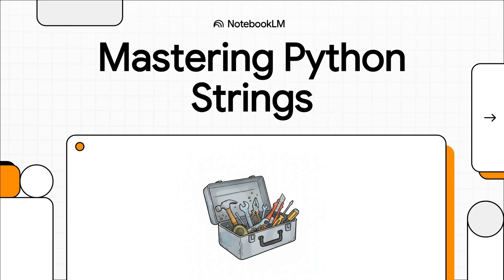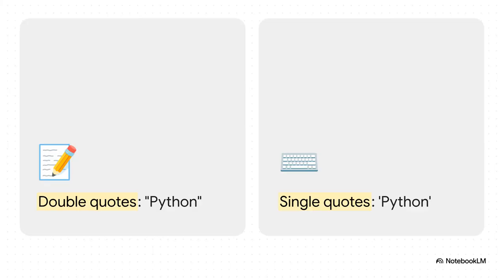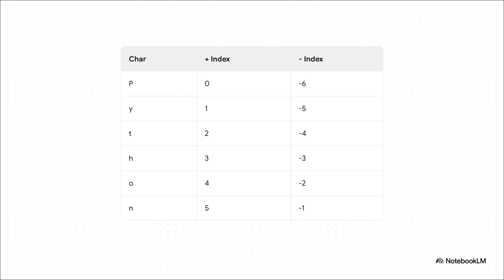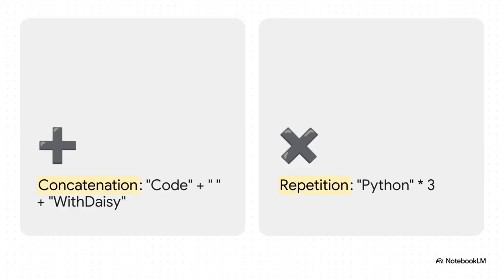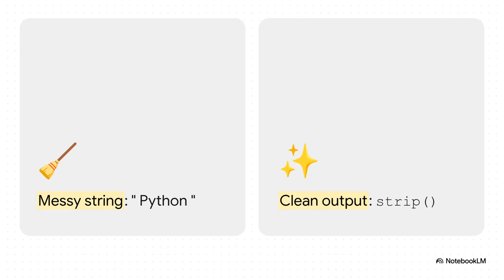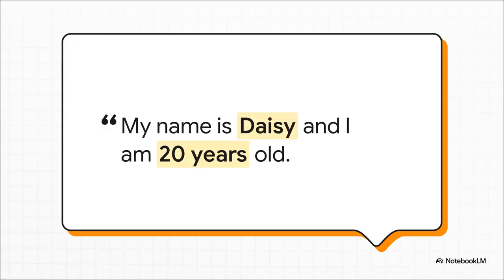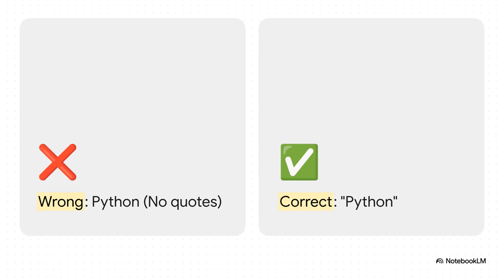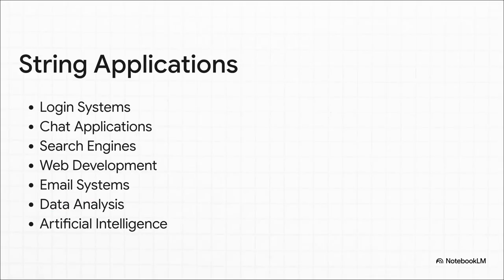Python Tutorial #9 | Strings in Python Explained for Beginners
Welcome to CodeWithDaisy! 🌼

In this Python Tutorial #9, learn **Strings in Python** with simple examples and practical programs. Strings are one of the most important data types in Python and are widely used in real-world applications.

📚 Topics Covered:

* String Indexing
* String Slicing
* String Length
* String Methods
* String Concatenation
* String Formatting
* String Comparison
* Looping Through Strings
* Practice Programs

🎯 Perfect For:

* Python Beginners
* BCA Students
* B.Tech Students
* Polytechnic Students
* Self-Learners

### 📌 Pinned Comment

Practice Task 👇

Write a Python program that takes your name as input and prints it in:

1. Uppercase
2. Lowercase
3. Reverse Order

Share your code in the comments! 🚀🐍

### 🎯 Next Video

**Python Tutorial #10 | Lists in Python Explained for Beginners**